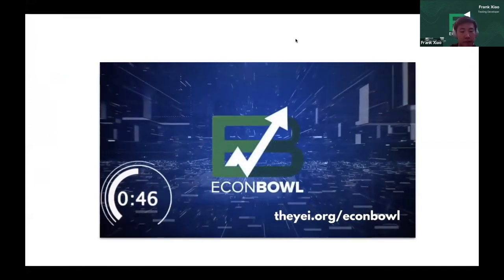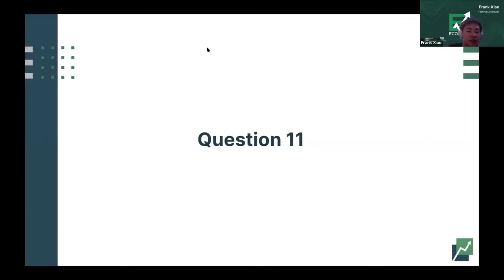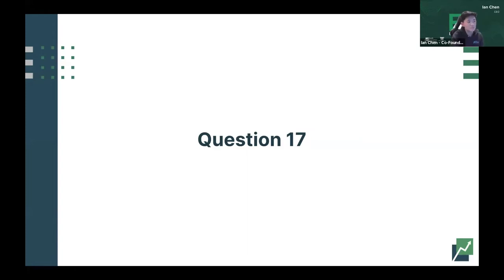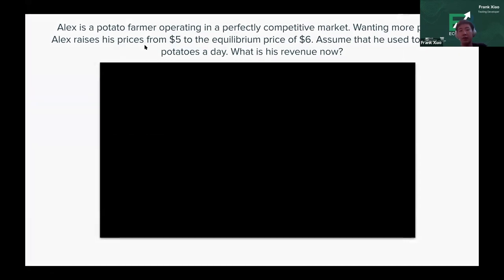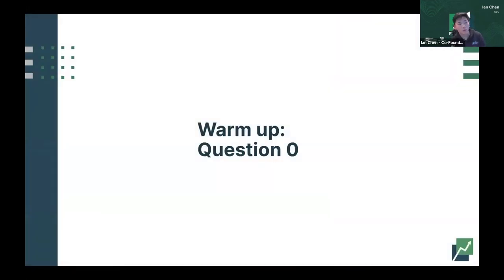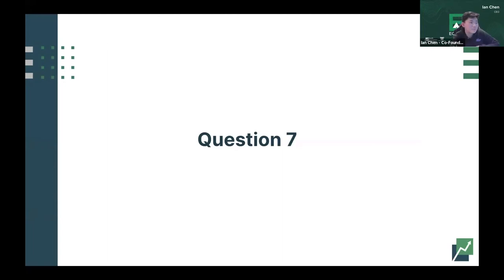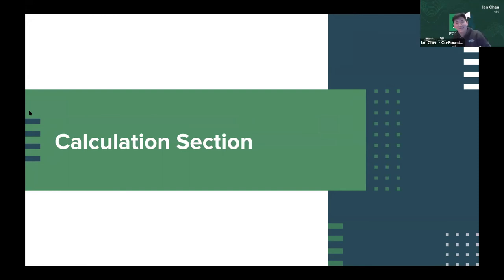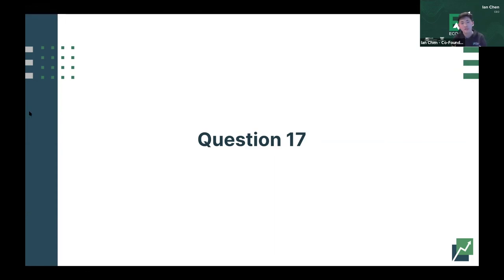EconBowl 2021 Quizbowl Round